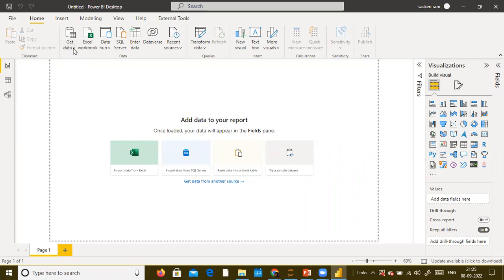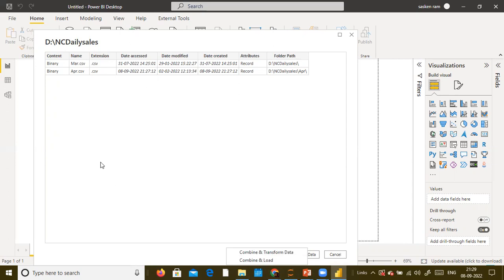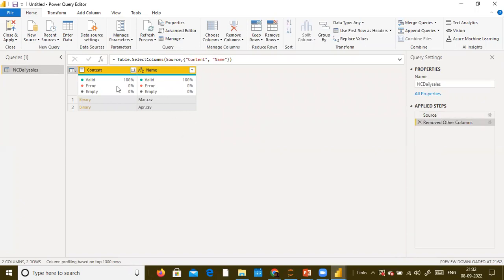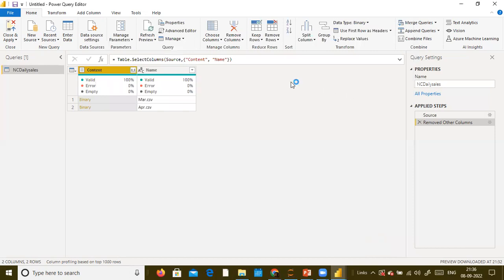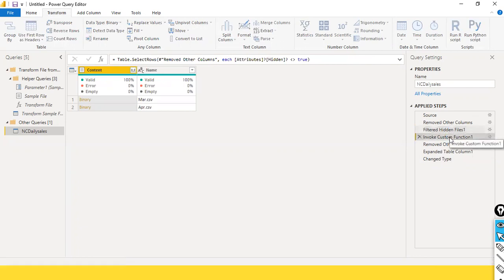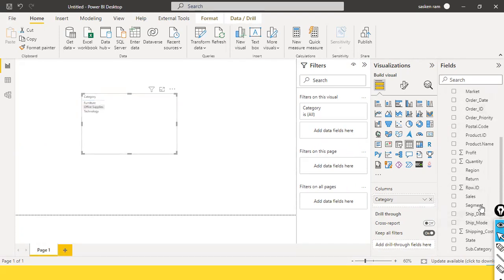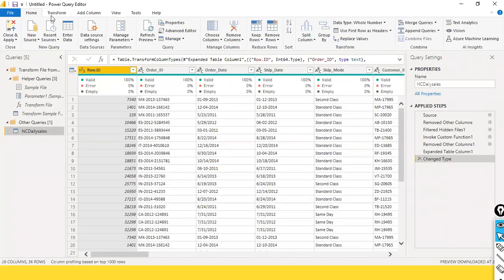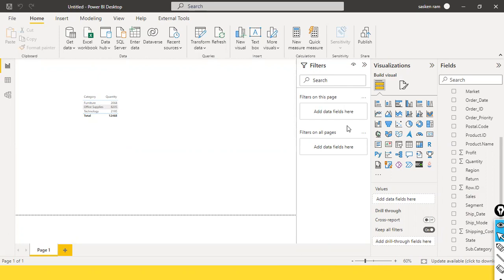How to upload multiple files in one go into Power BI using Folder Connector ?